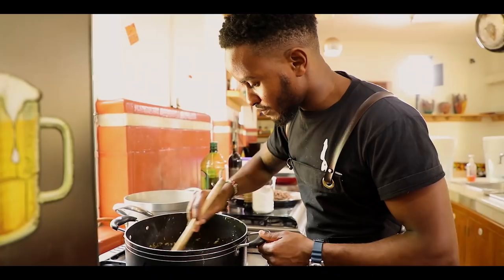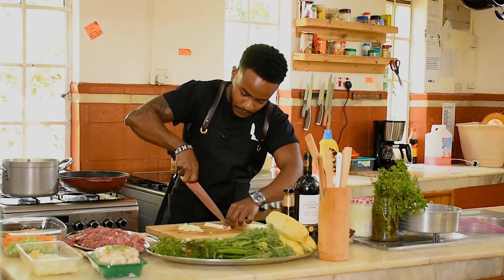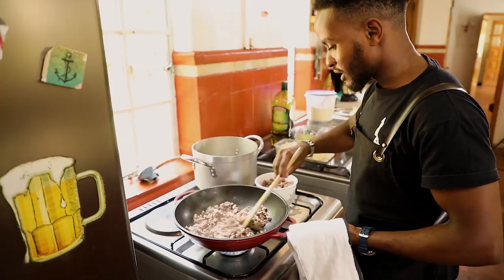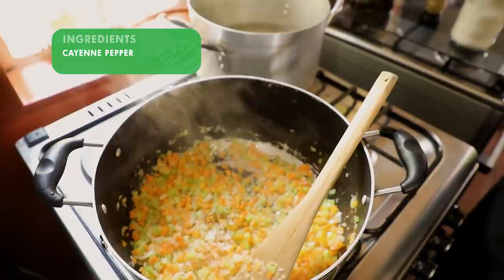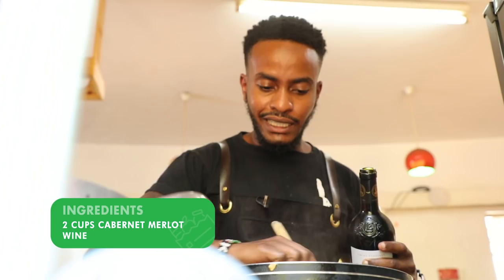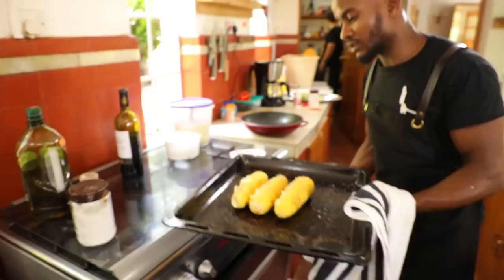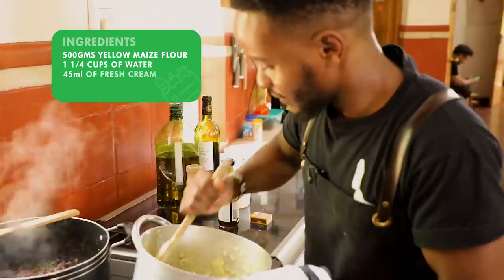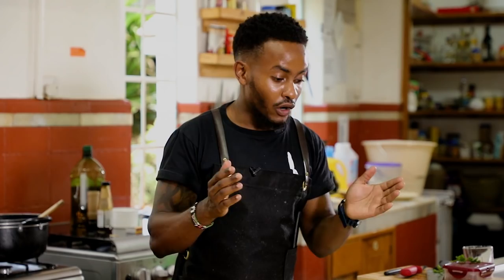Everyday home series: Cooking with Chef Les SafaricomNewsroom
In this first installment of Safaricom Newsroom’s Everyday Home series, Lesiamon ole Sempele, better known as Chef Les, is going to take us on a sizzling culinary journey. He is currently an executive chef at Nyama Mama’s Delta branch in Nairobi. Watch as he blends Kenyan, Italian and Mexican cuisines.